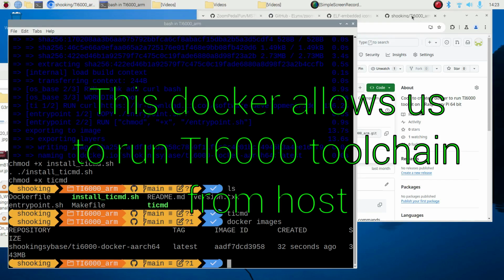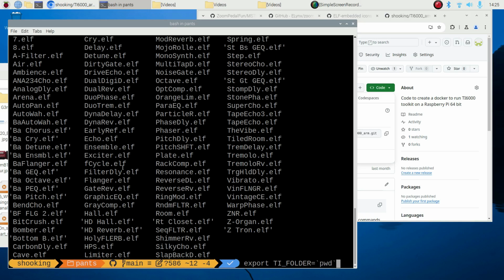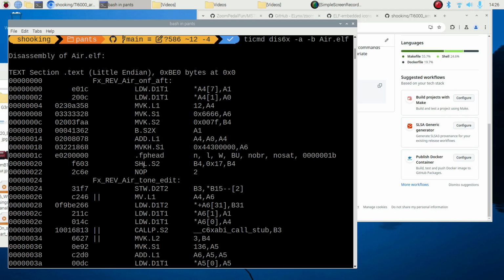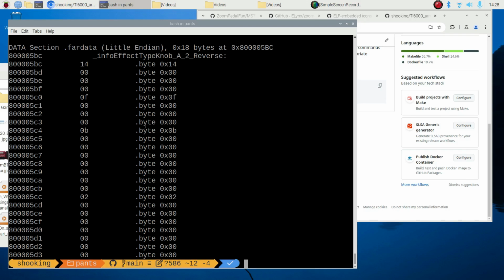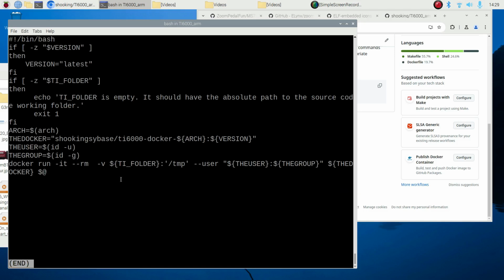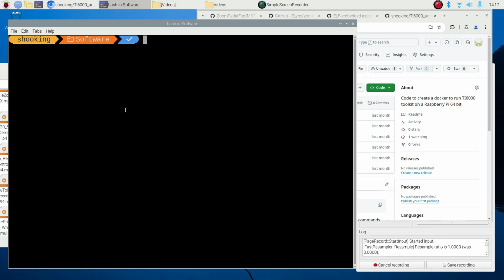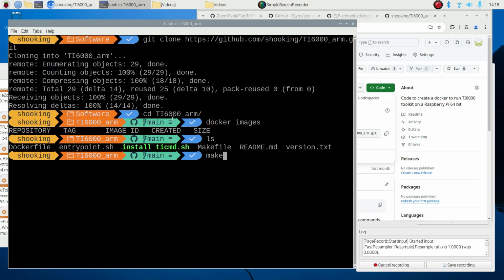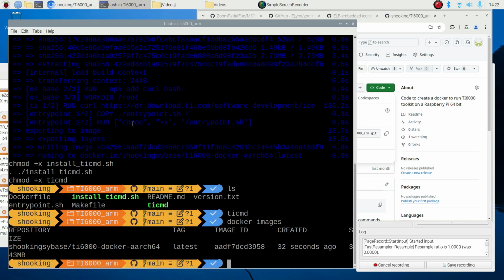Docker TI6000 Development kit for Raspberry Pi - Zoom Guitar Pedals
based on an idea of atarist-docker-toolkit

This docker image allows you to load a TI arm based compiler toolchain on your Pi.
You can then dis, nm, readelf etc etc on the FX files (ZDL, ZD2) from your Zoom guitar pedals.

No need to mess up your local filesystem to try it out!